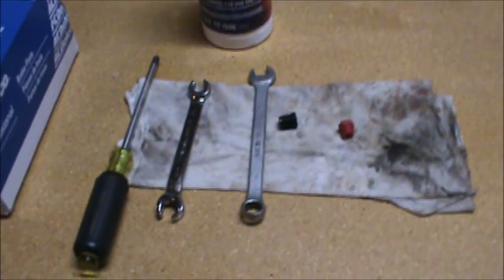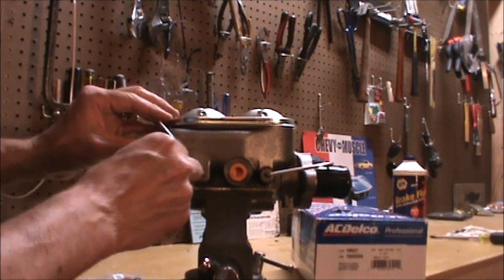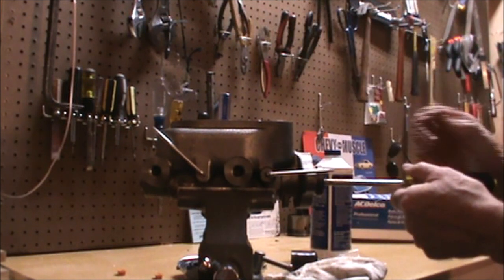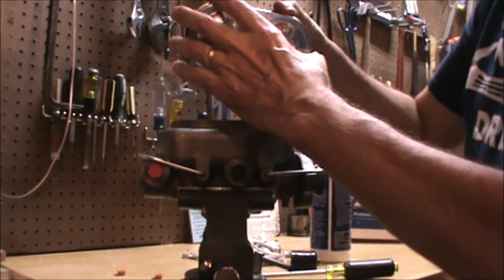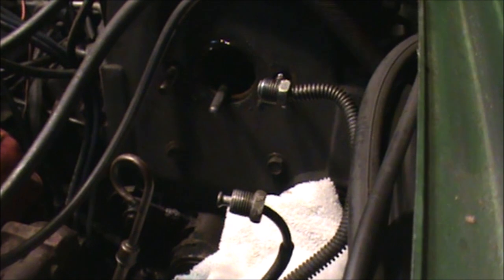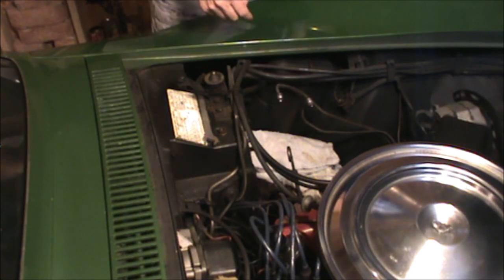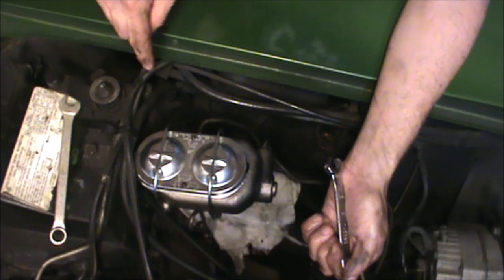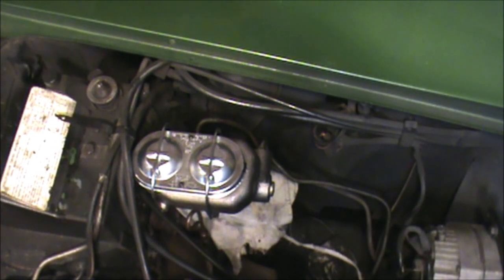The Shop - C3 Corvette Stingray Brake Master Cylinder Installation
Installation of a new ACDelco Brake Master Cylinder on a C3 Corvette.